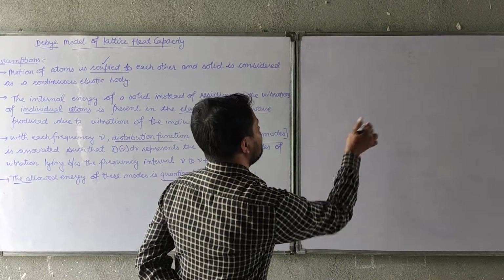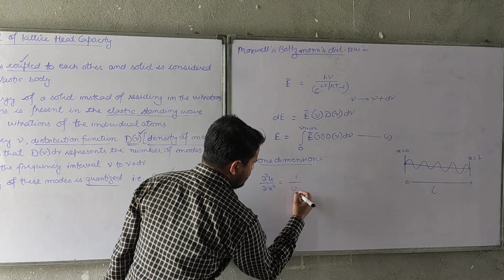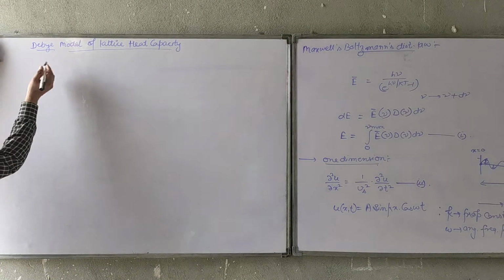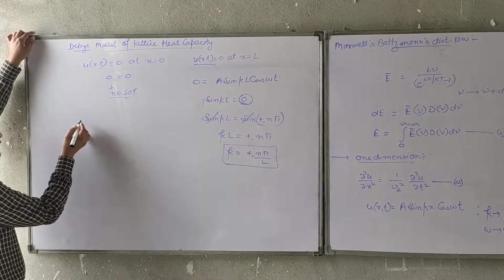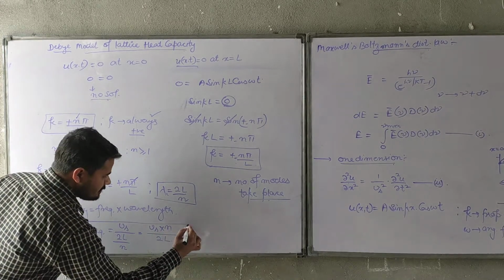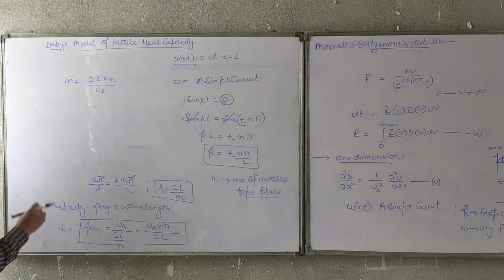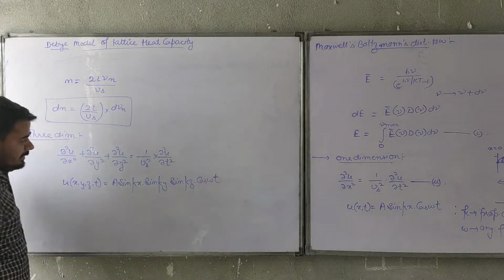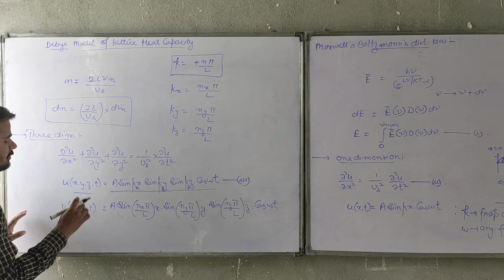Debye Theory Lecture 2